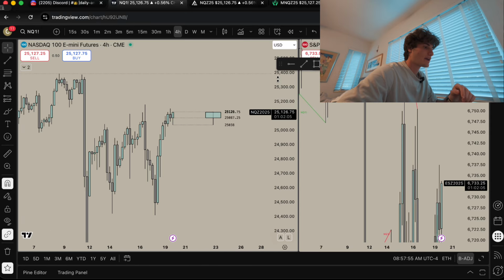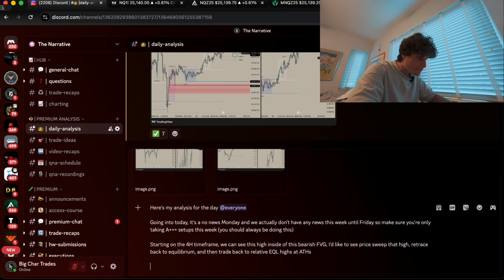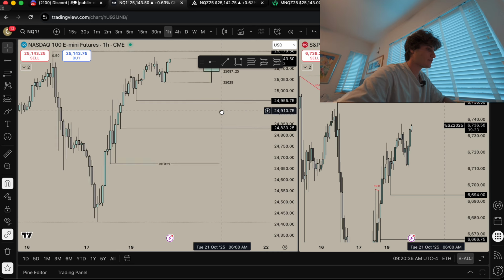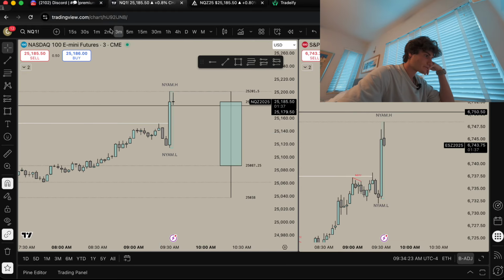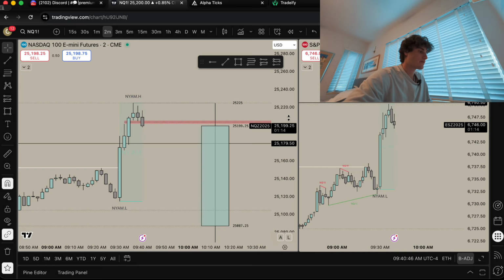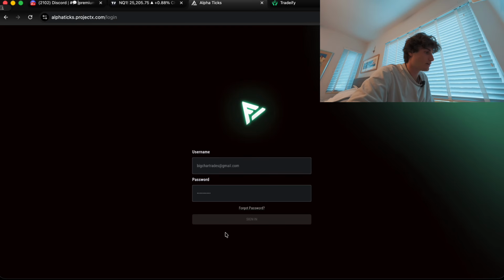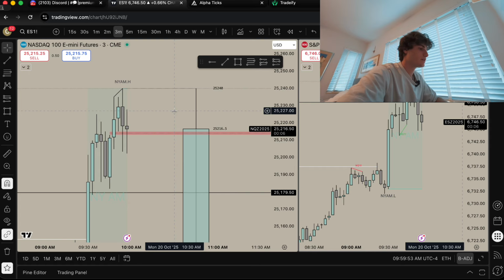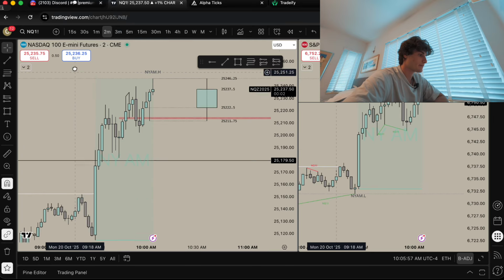Live Day Trading Making $0 (PROJECTX WENT DOWN???)